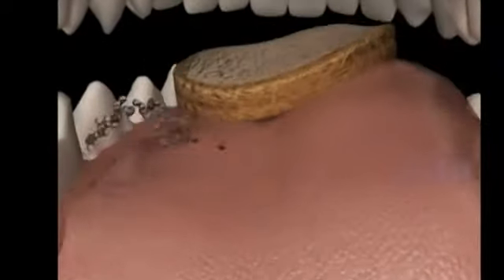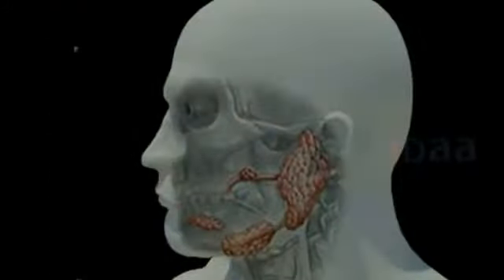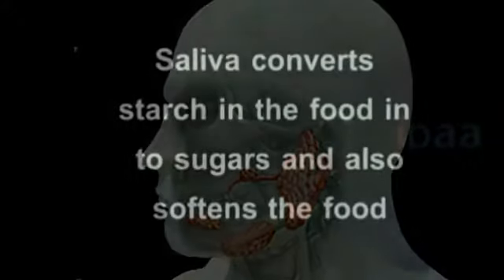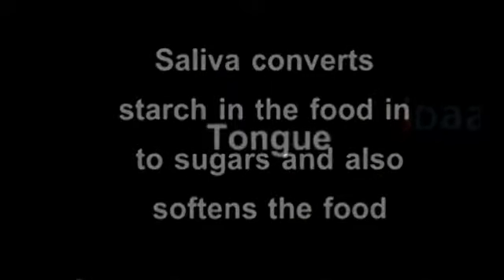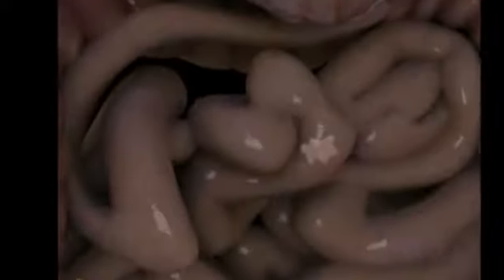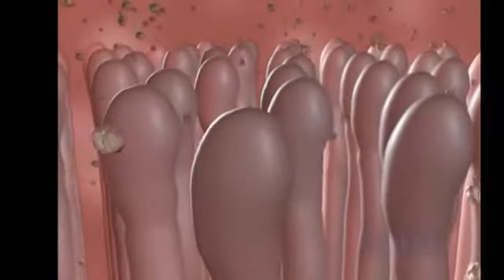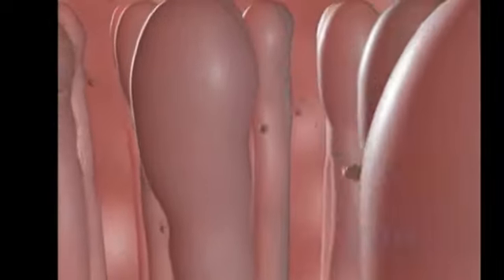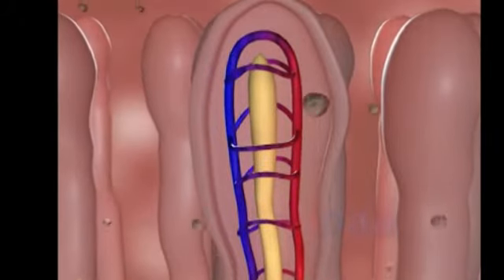How Digestive system works।। मानव पाचन तंत्र।।3d diagram of human body।।3D Animation।।